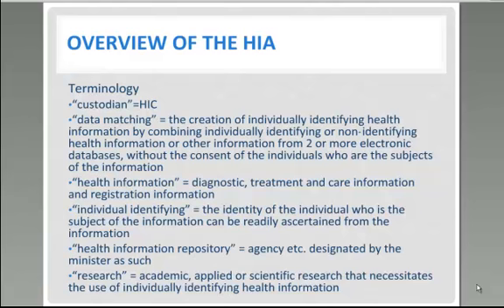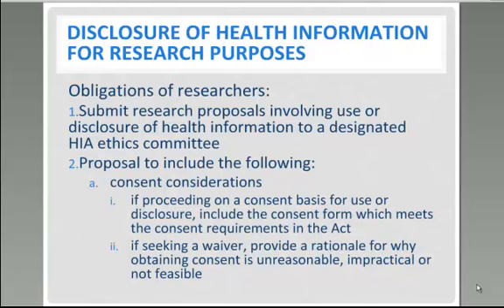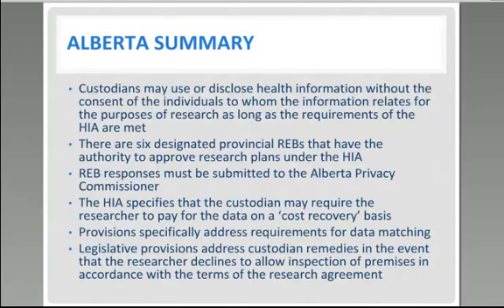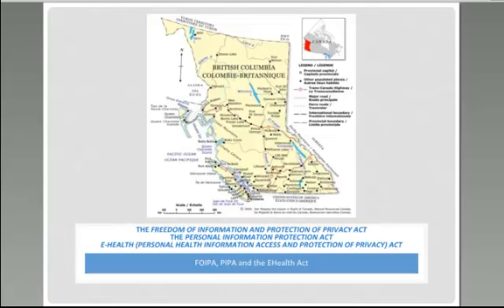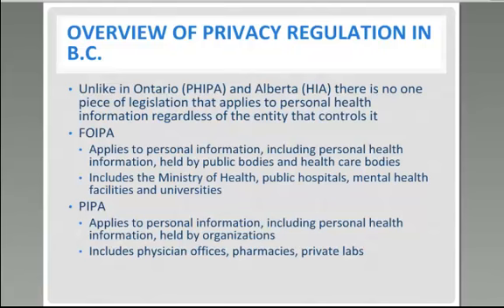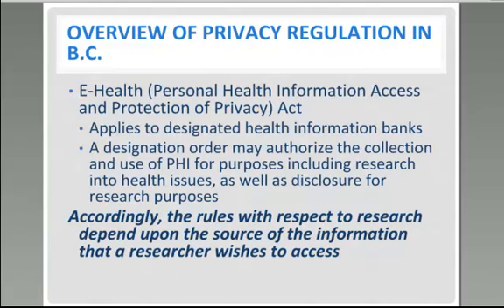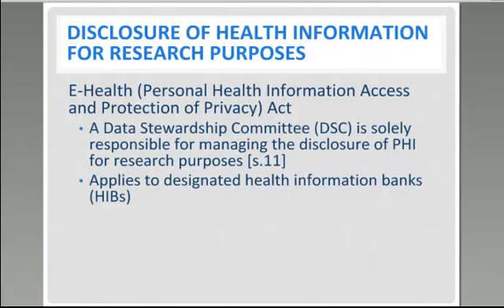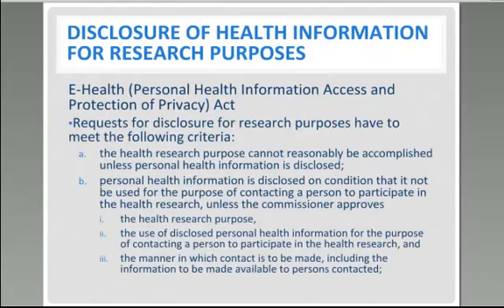The Use of Personal Health Information for Research: A Tale of Three Provinces, Part II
This webinar discusses the legislative requirements surrounding usage of health data in the provinces of Alberta and British Columbia. Topics covered include consent, de-identified vs. identifiable information, ethics board approvals, research agreements and the distinction between use and disclosure of personal health information for research purposes.
Anita Fineberg, LL.B., CIPP/C is a sole practitioner and consultant specializing in the areas of privacy, access to information, data security and information management issues. She focuses on health information privacy and the use of health information in the development of electronic medical and health records.